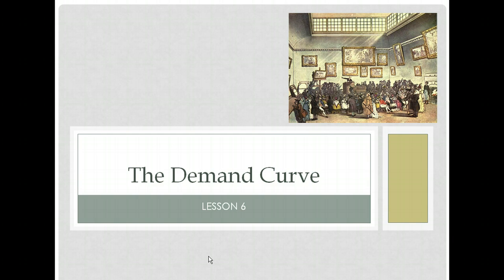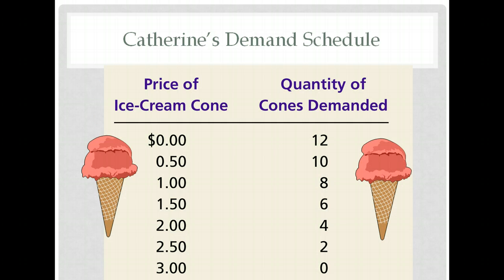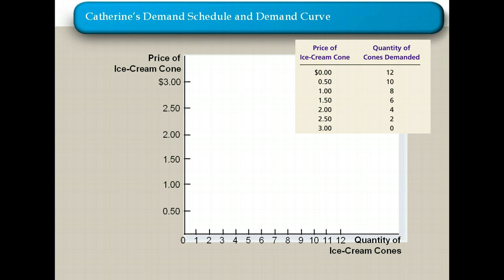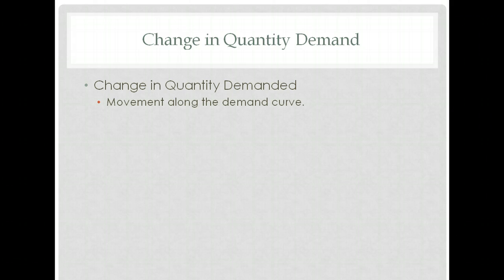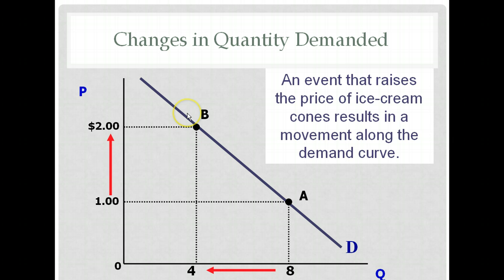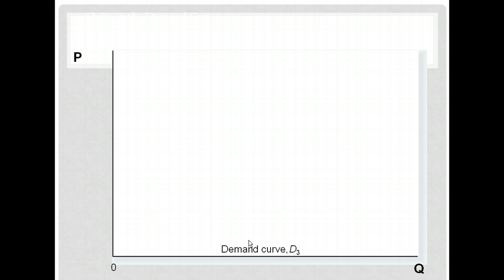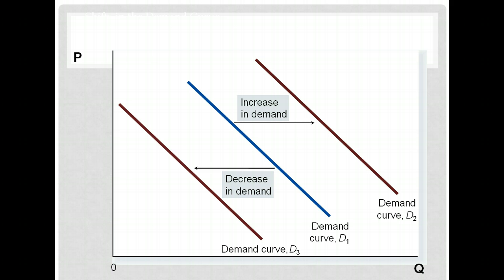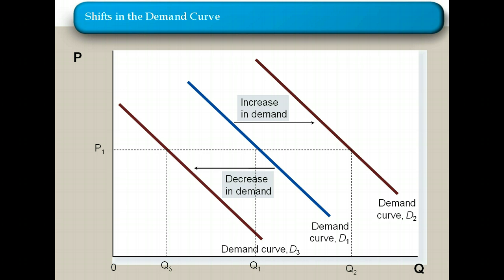Lesson 6 - Demand